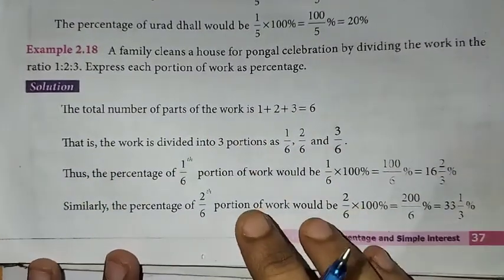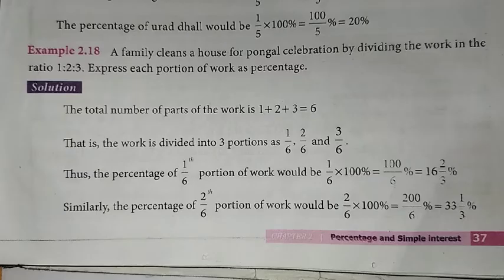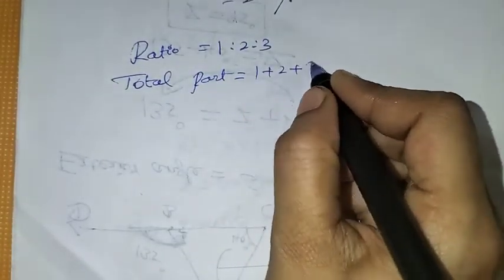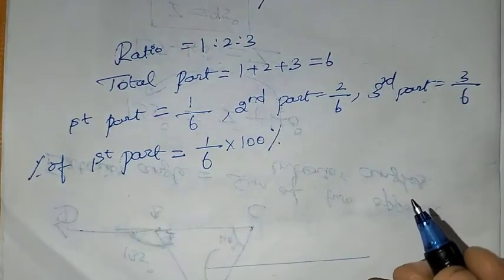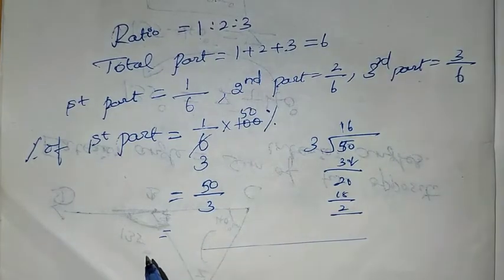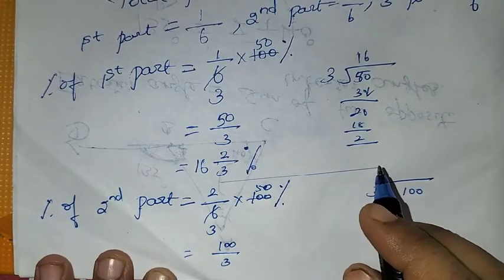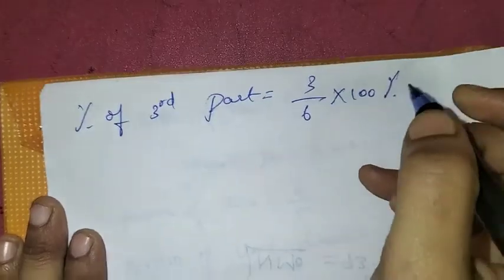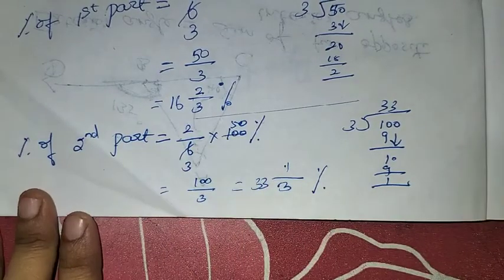7th Maths T-3 Ch-2 Percentage and Simple Interest | Example-2.18 | Samacheer One plus One channel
This video contains for 7th standard Maths, Term-3  Chapter-2 Percentage and Simple Interest, Example-2.18 complete solution.

My Another Channel 👇
Sangeetha Media